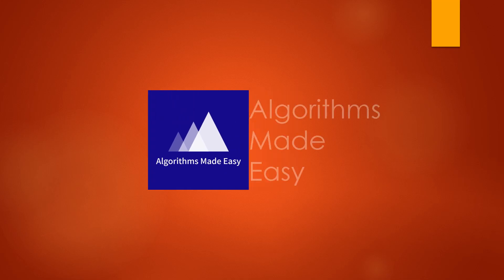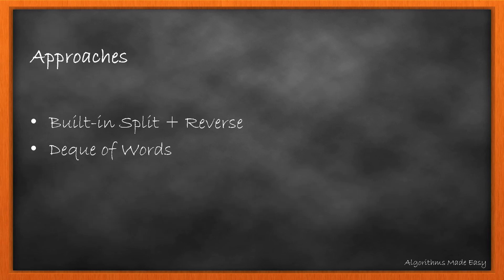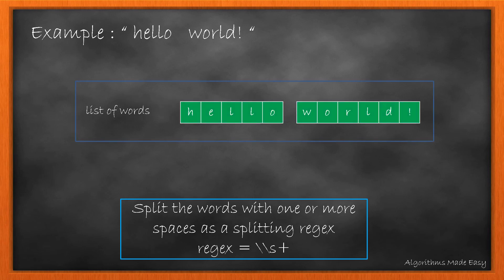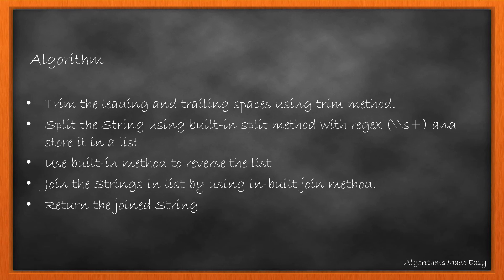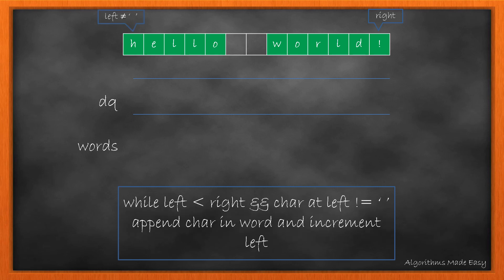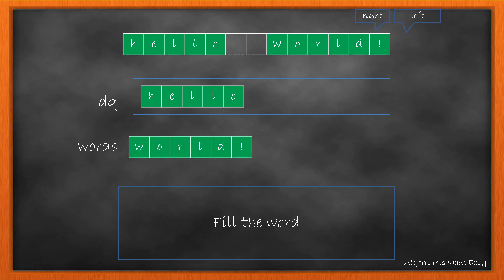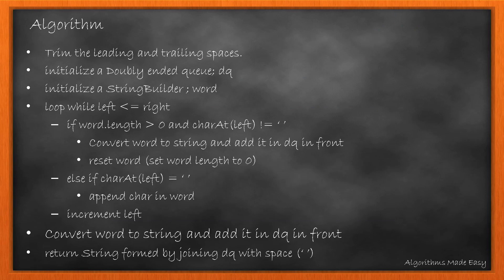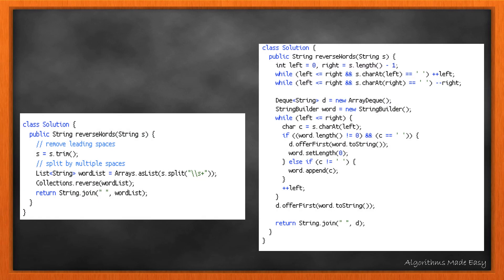Reverse Words in a String | Day 15 Built-in Dequeue| [ July LeetCoding Challenge ] [ Leetcode #151 ]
The day 15 problem in July Leetcoding Challenge. ( Reverse Words in a String).

0:00 How to Reverse Words in a String?
0:46 Using Built-in Functions
2:12 Dequeue of Words

Problem statement:

Given an input string, reverse the string word by word.

Example 1:

Input: "the sky is blue"
Output: "blue is sky the"
Example 2:

Input: "  hello world!  "
Output: "world! hello"
Explanation: Your reversed string should not contain leading or trailing spaces.
Example 3:

Input: "a good   example"
Output: "example good a"
Explanation: You need to reduce multiple spaces between two words to a single space in the reversed string.

Note:

A word is defined as a sequence of non-space characters.
Input string may contain leading or trailing spaces. However, your reversed string should not contain leading or trailing spaces.
You need to reduce multiple spaces between two words to a single space in the reversed string.

Follow up:

For C programmers, try to solve it in-place in O(1) extra space.